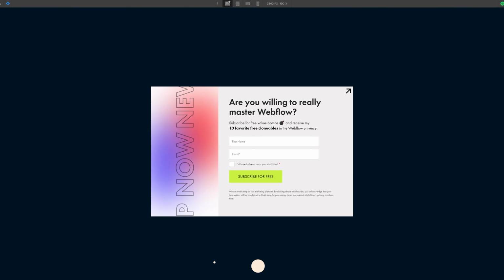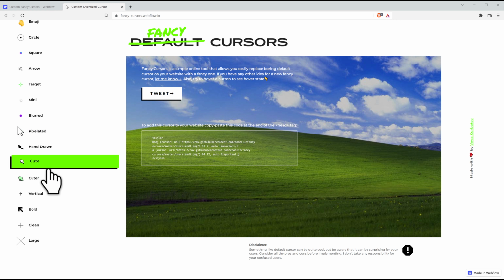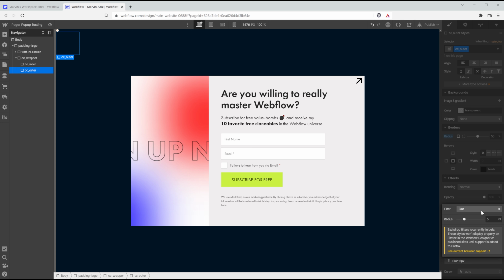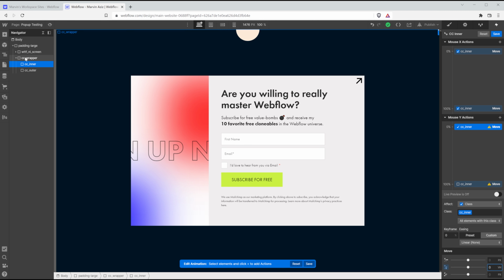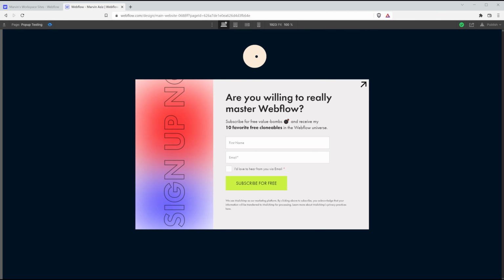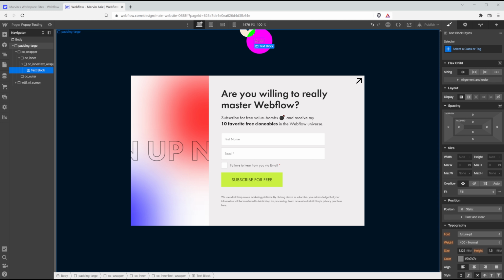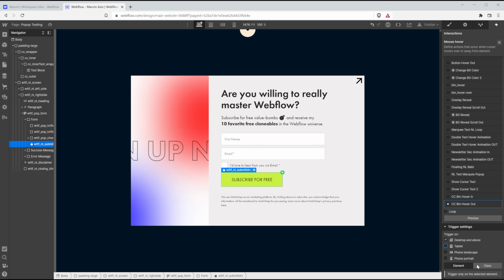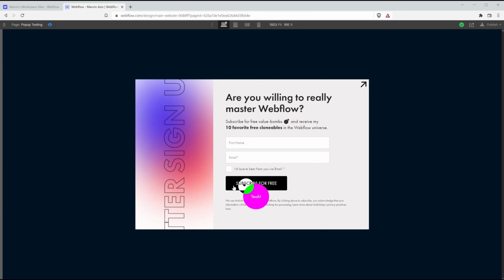3 AMAZING Custom Cursors and How to Build Your Own - Webflow Cloneables + Tutorial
**WATCH TILL THE END TO LEARN HOW TO BUILD YOUR OWN CUSTOM CURSOR.**

Today we are going to see 4 Amazing Custom Cursors in action built in Webflow. The first three examples are available for you to clone! So go ahead, copy and paste those into your own project. ALSO, you’ll learn how to set up your own custom cursor in Webflow!

These will hopefully impact your projects in a very positive way. I love custom cursors for certain Webflow projects.

If you want to simply use a CSS code snippet to embed for your custom cursor, you can check out my Custom Cursor Generator here:

You'll be learning about:

👉  Custom Cursors in Webflow
👉  Webflow Interactions
👉  Webflow Cloneables

⏲️  Timestamps
00:00 - Intro
00:33 - Cloneable Custom Cursor 1
01:40 - Cloneable Custom Cursor 2
02:48 - Cloneable Custom Cursor 3
03:41 - Build your own Custom Cursor
06:43 - Animate the Cursor
12:31 - Text Popup on Hover
18:45 - Add one line of CSS

How to create a Custom Cursor in Webflow without code. Cloneable custom cursor templates for Webflow.

Webflow Tutorial